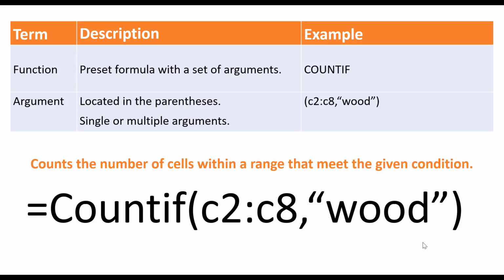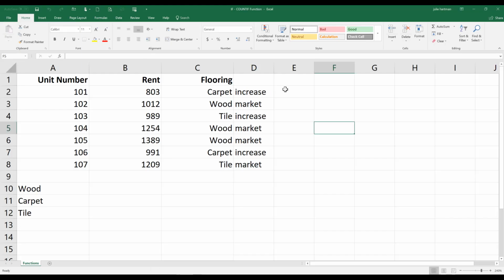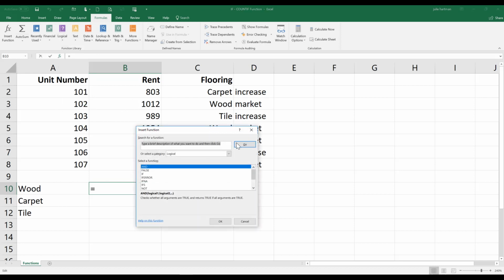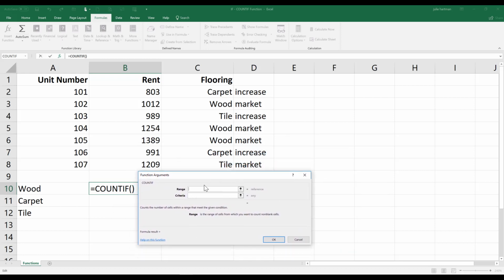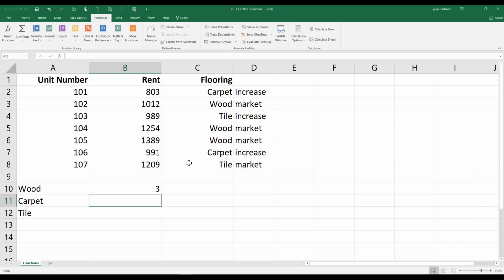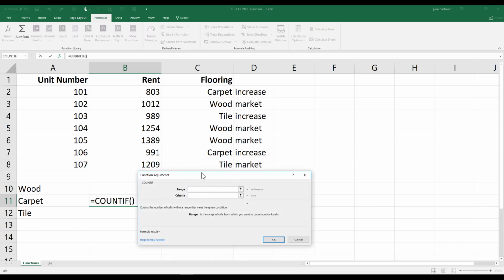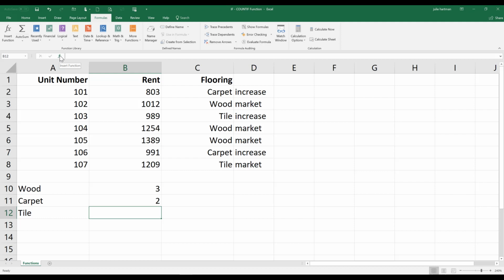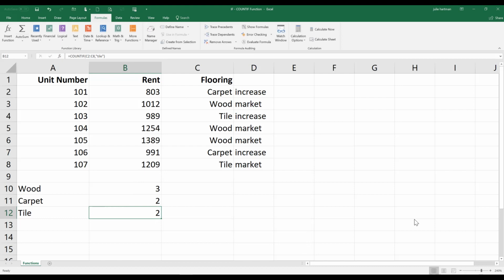Intermediate Microsoft Excel: COUNTIF Functions with B2G Victory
Microsoft Excel - CountIF Function